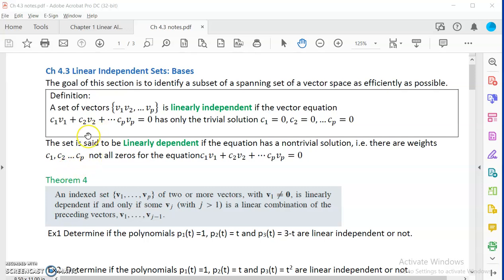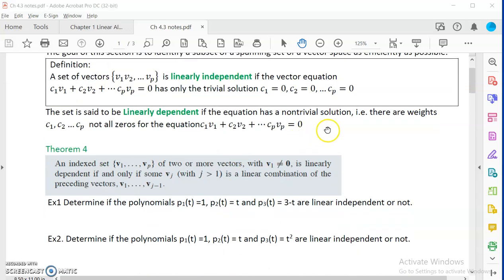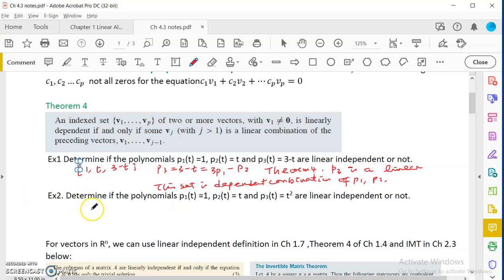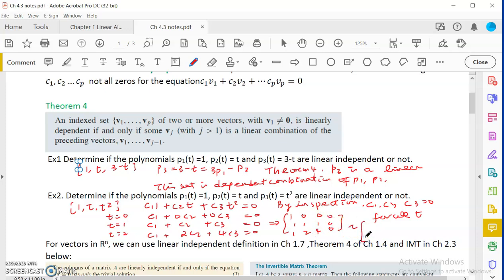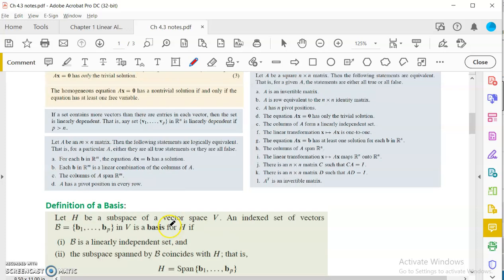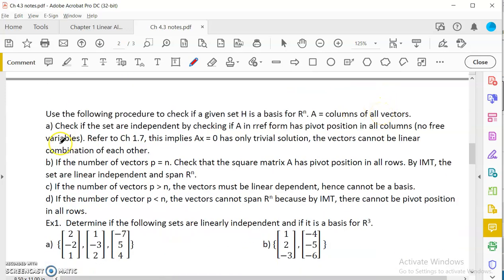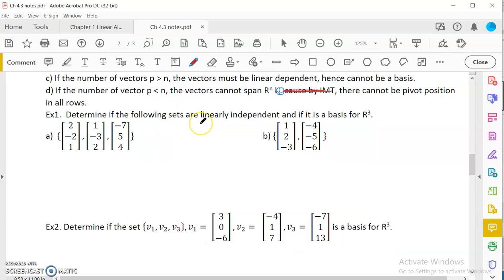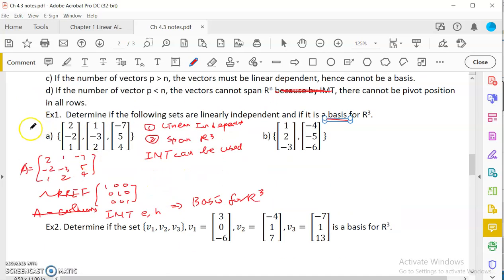Linear Algebra Ch 4.3 independent vectors # 1